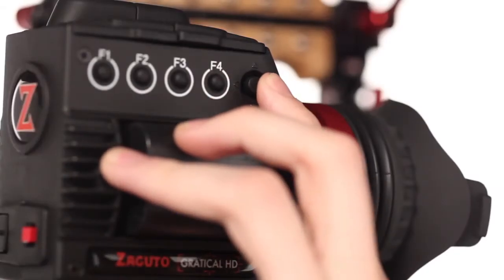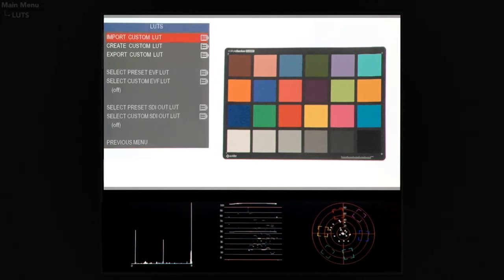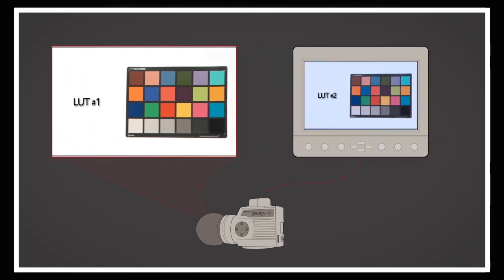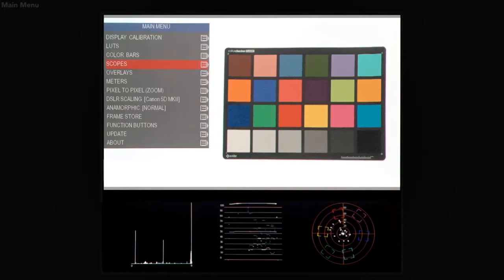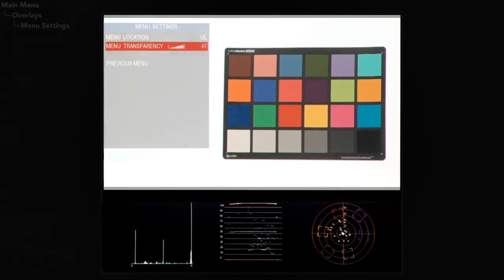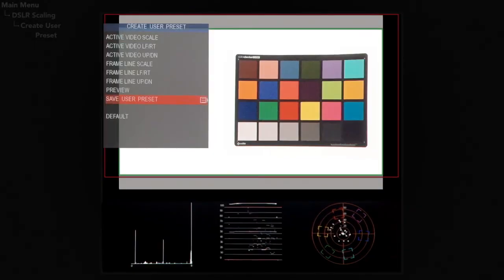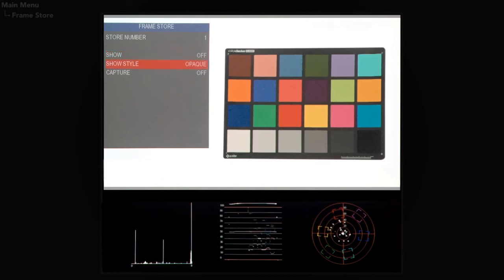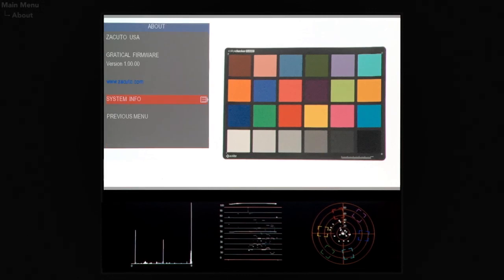Inside The Gratical HD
This video gives an in-depth look at the Gratical HD's features. Learn how to customize buttons, find your favorite LUTs and more with this informative video. Take full advantage of all of your Gratical HD's features by learning how to customize your EVF to fit your shooting needs!